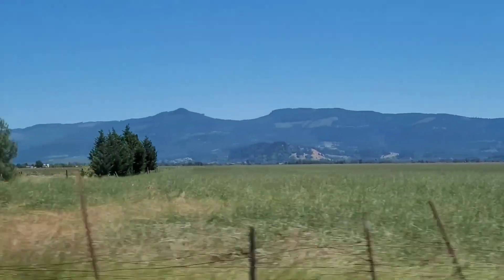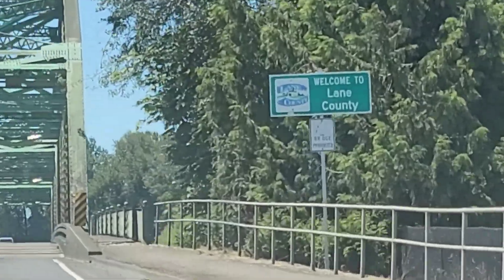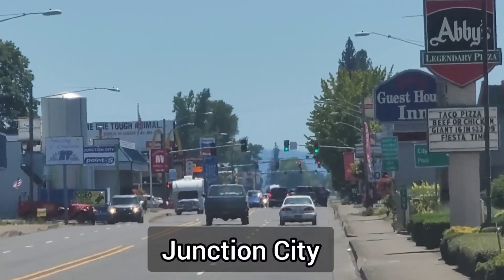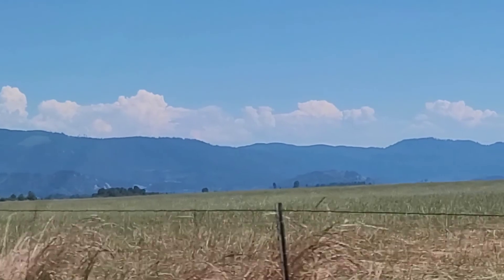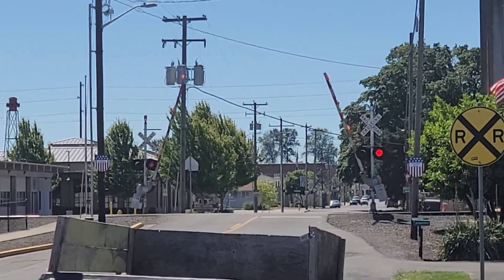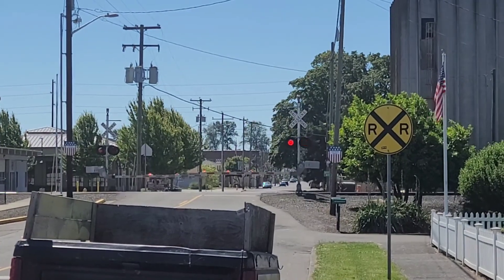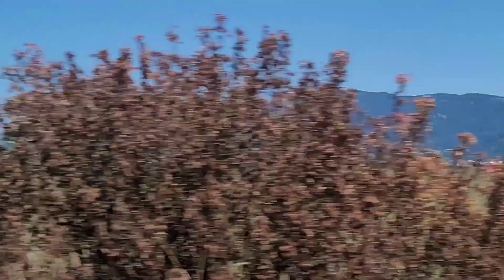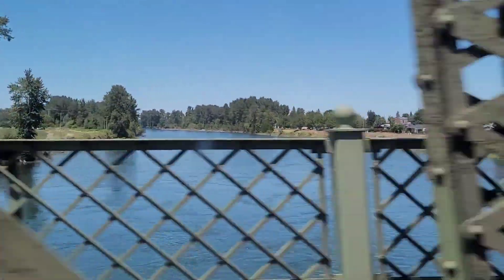Willamette Valley scenic tour + airplane spotting and railfanning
The Willamette Valley region is the most beautiful and most populated region in Western Oregon, stretching all the way from the Portland metro area to the south end in Eugene.

This region contains most of my state's population, and it is surrounded by the Coast Range to the west, Cascades to the east and the Calapooya mountains to the south.

Linn County in particular is the "Grass seed capital of the world."

Two towns in this video are:

Junction City in Lane County
and Harrisburg in Linn County.